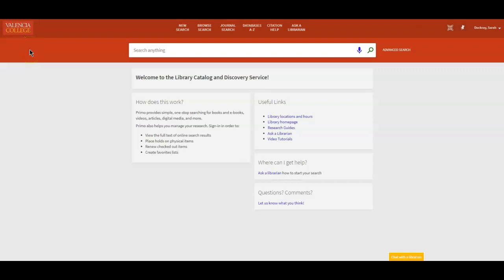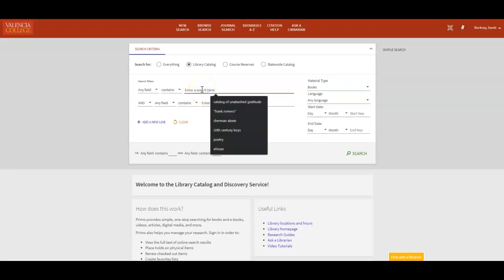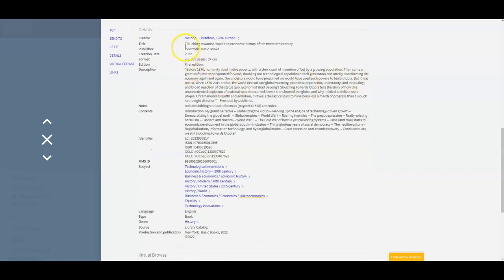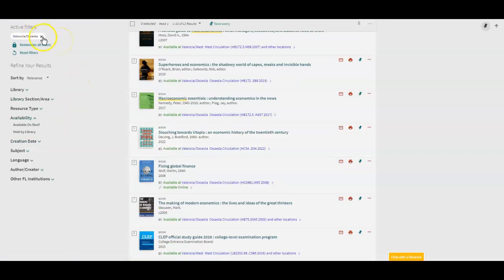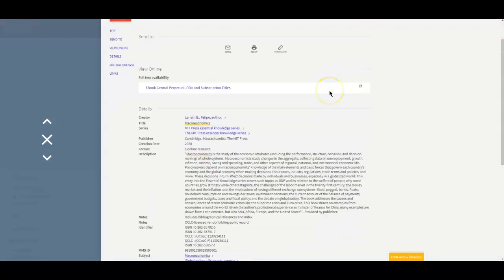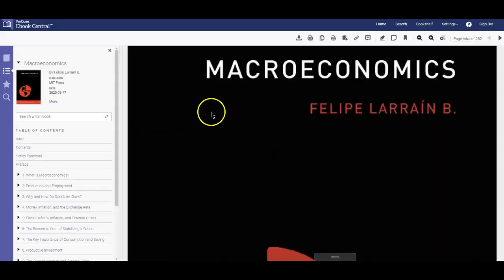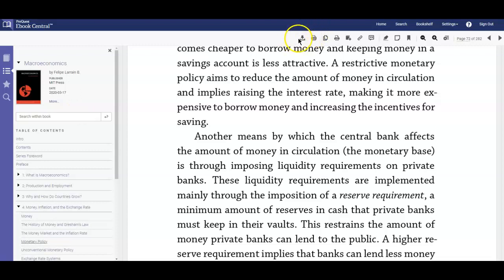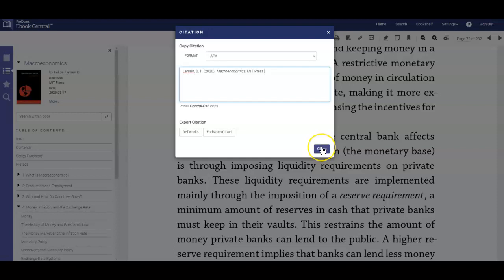Finding Books and eBooks in the Library Catalog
A video demonstrating how to search the library catalog for books and eBooks at Valencia College